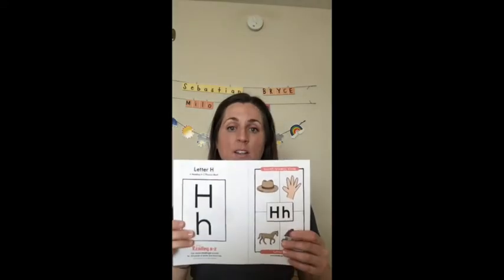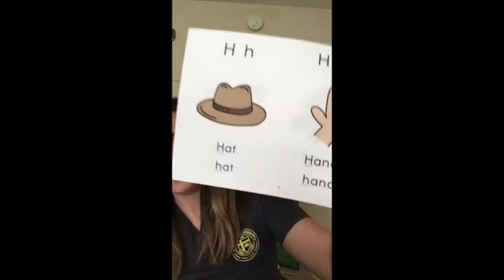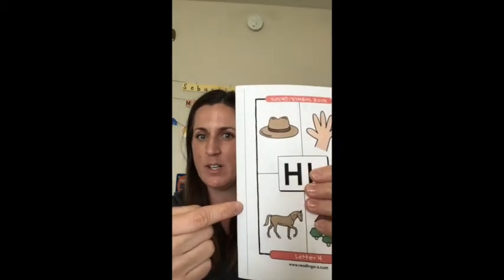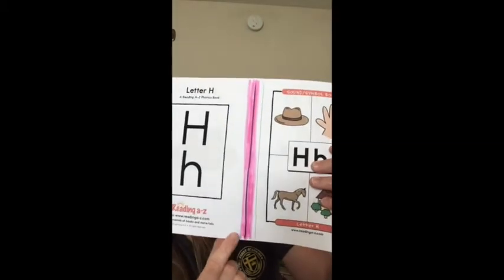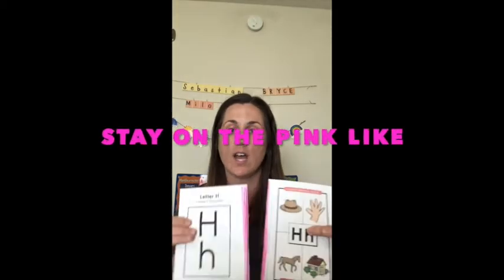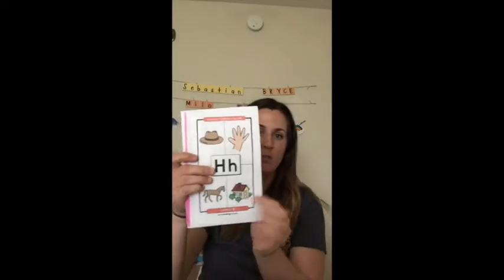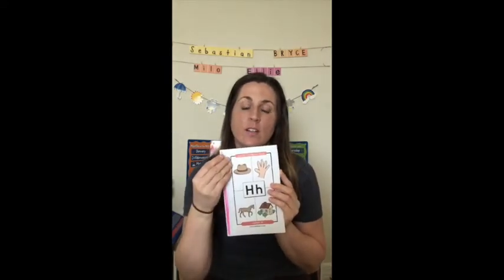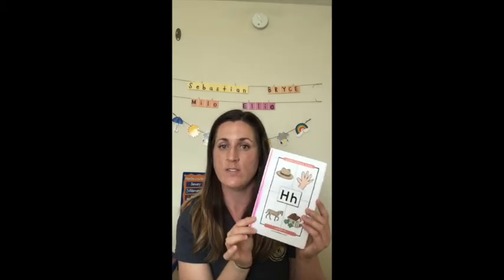Letter Book Tutorial for Parents (Ms. Mitchell)